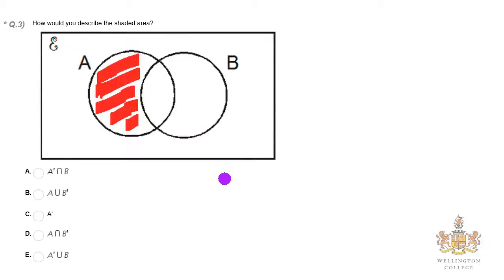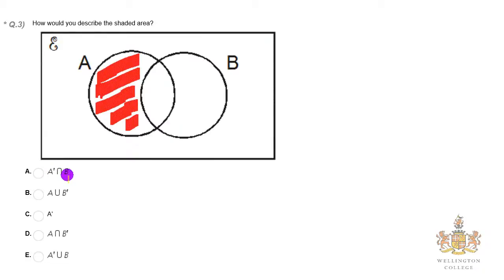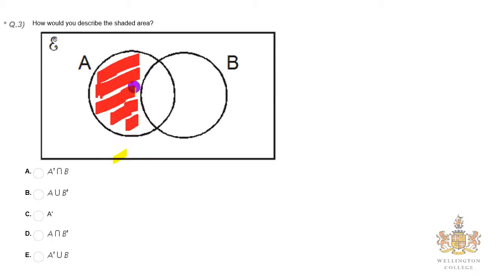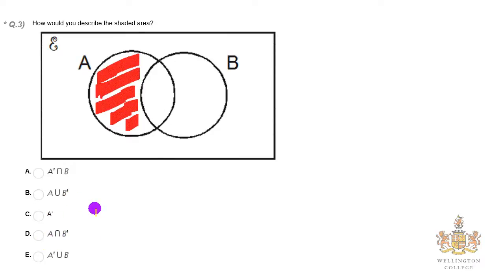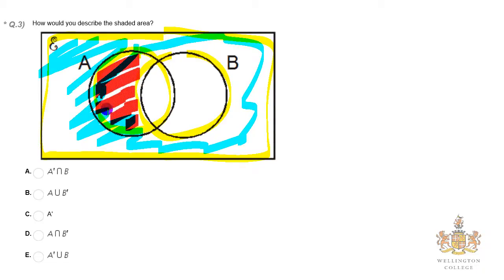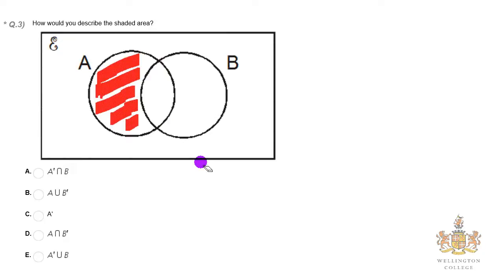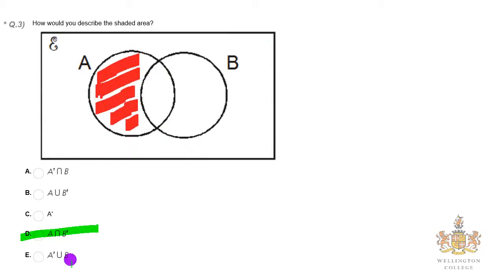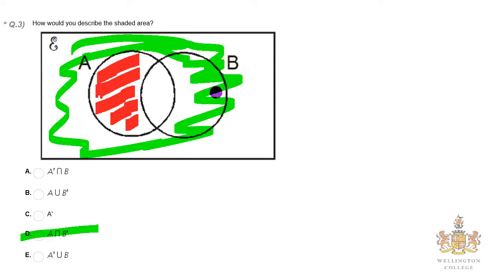How to do venn diagram diagrams A intersection not B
Shows how to use Venn diagrams to illustrate the intersection of A and not B